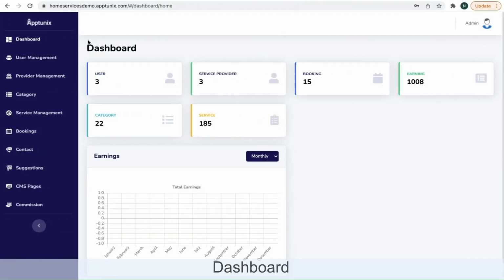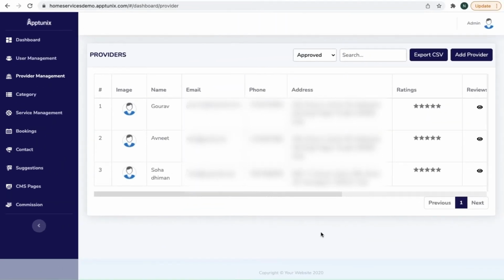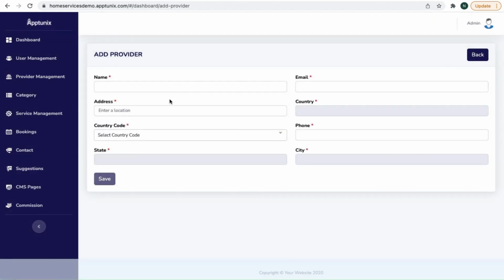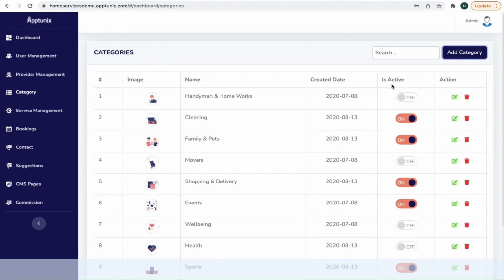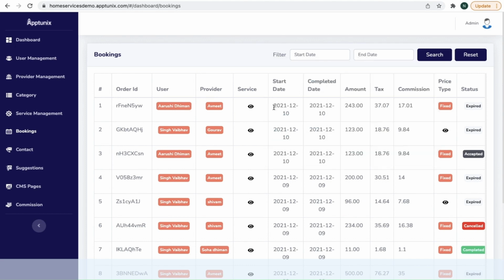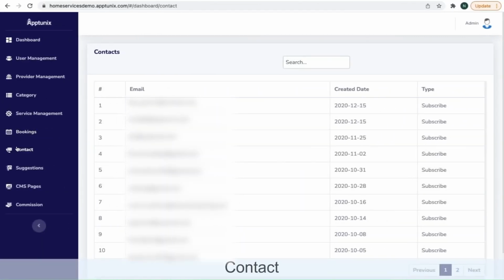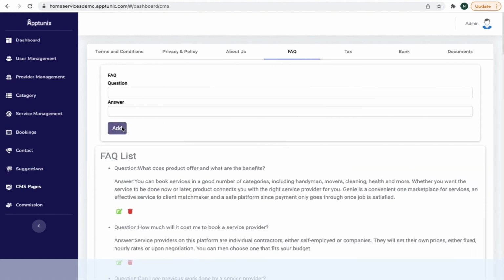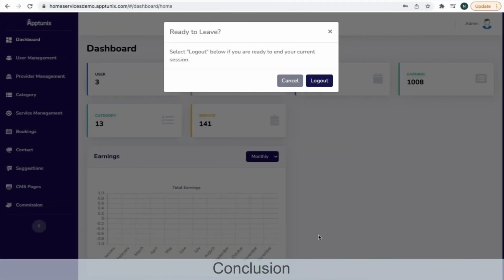On Demand Home Services Booking App Like Handyman &Thumbtack | Home Services Booking App Development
Are you planning to build your own home services app like? Well, you are at the right place. ✅ to get started!

The Global On-Demand Home Service Market is Soaring High! According to reports, the worldwide on-demand home service market is expected to grow at a CAGR of 53% up to $1,574.89 Billion during 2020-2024.

Therefore, if you want to launch your own On-demand Handyman App like Thumbtack, TaskRabbit, Urban Clap, etc, you should do it now!

Check out what we offer in our advanced home services app solution

Launch Your On Demand Home Services Booking App Like Handyman &Thumbtack | Admin Panel Demo
Apptunix is the leading home services app development company. We bring you a complete on demand services technology stack to power your business and help you grow it to a next level. Our Home Services tech suite includes:

Customer Ordering Website & App (Android & IOS)
Service Provider App (Android & IOS)
Advanced Admin Panel

Our Thumbtack Clone App is suitable for all business models:
Home Services Businesses
Single Service Aggregator
Multi-Service Aggregator